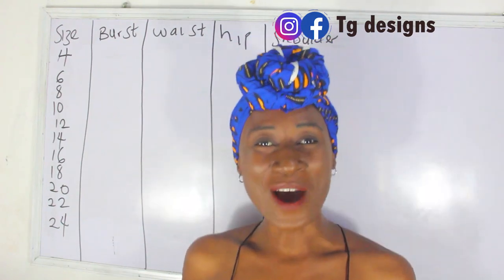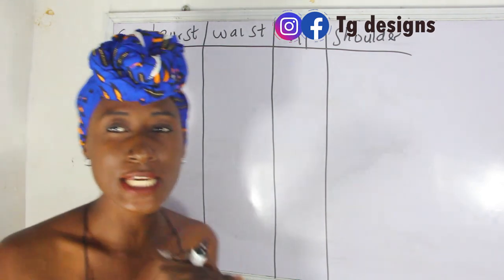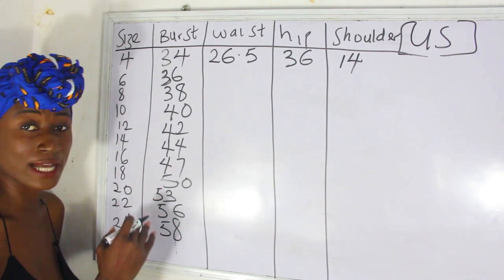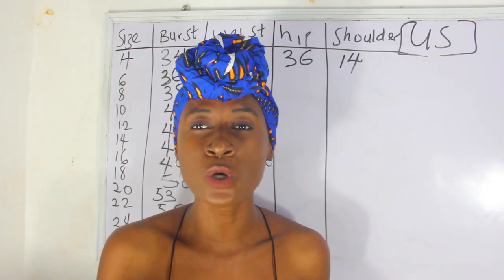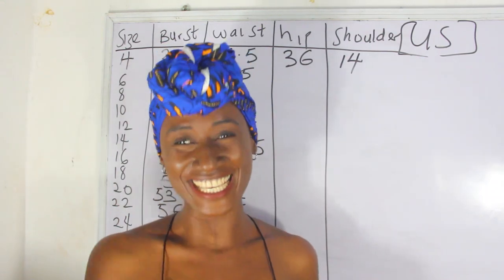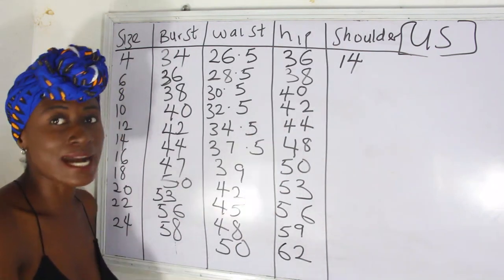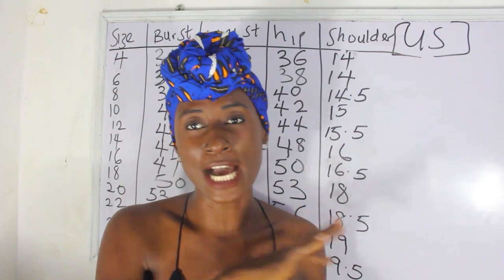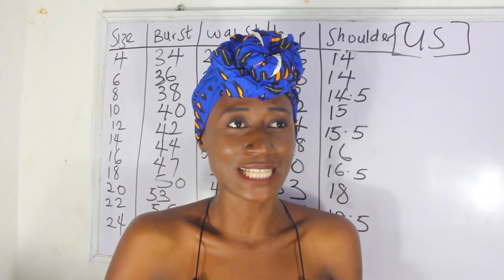FEMALE SIZE CHART : SHOULDER, BURST,WAIST & HIP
female size chart will enable you to know to know different size chart which includes the shoulder, burst, waist and hip for all sizes.

kindly get your comprehensive chart
women size chart

watch other videos on size chart